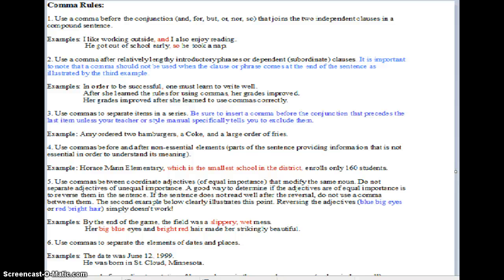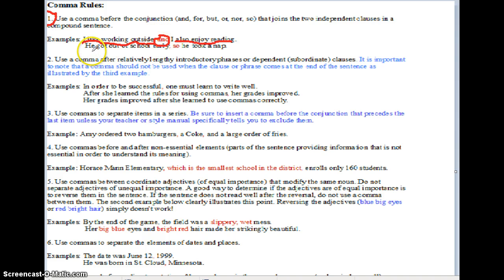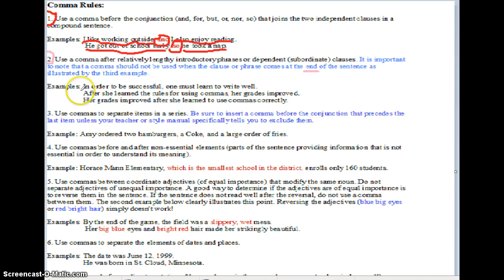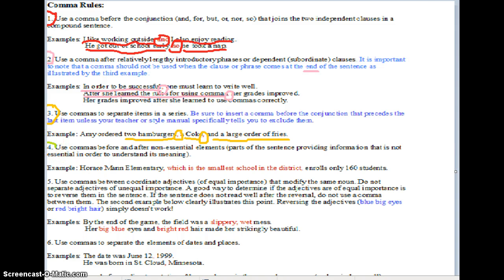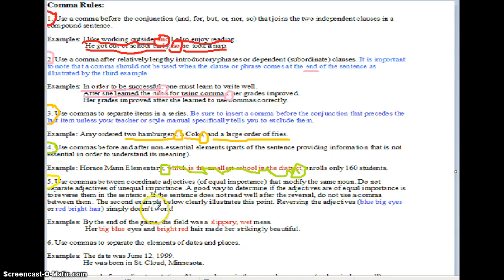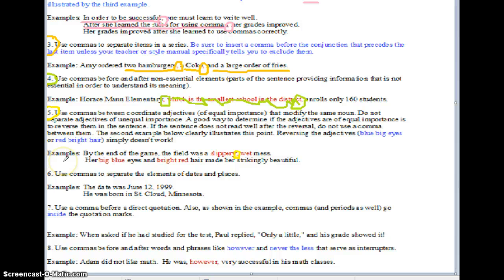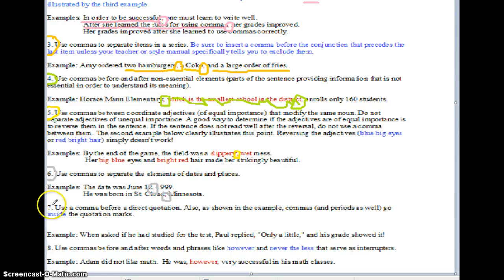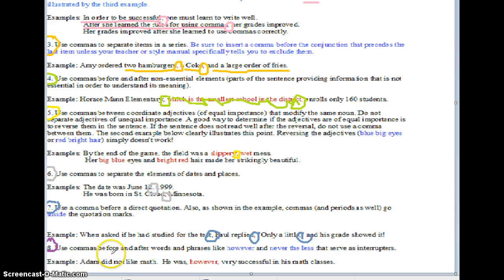Commas and Semicolons